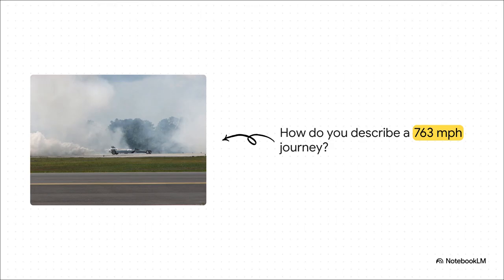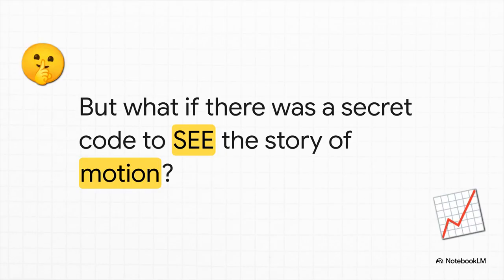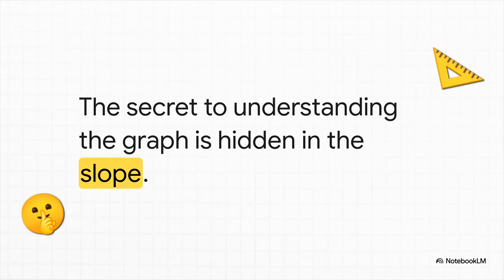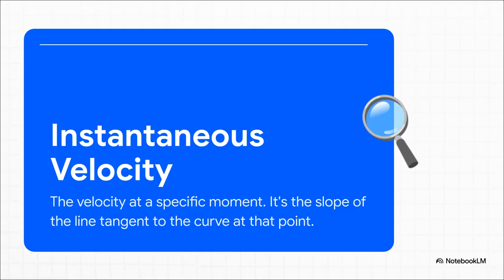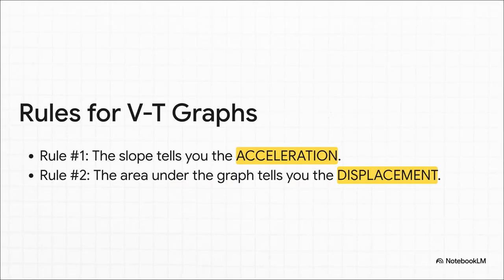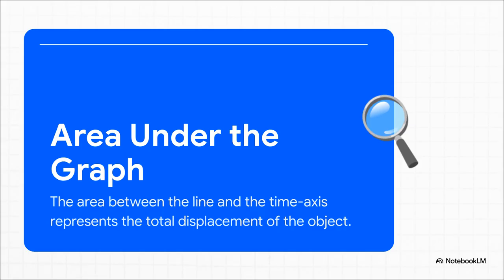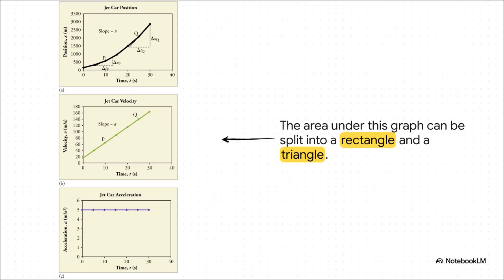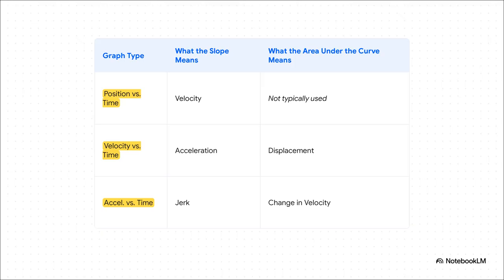The Story of Motion in Graphs Explained In English